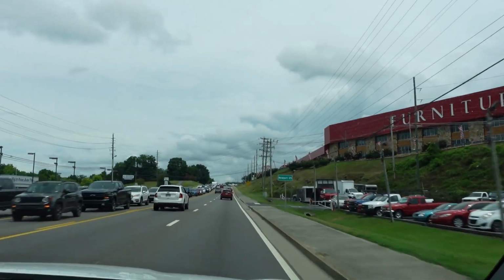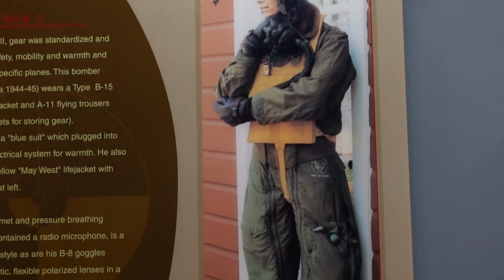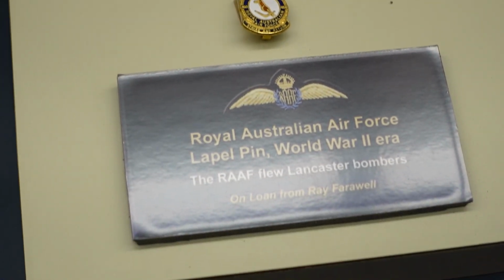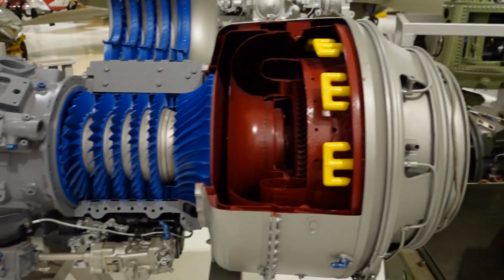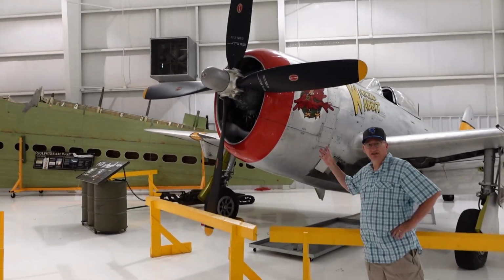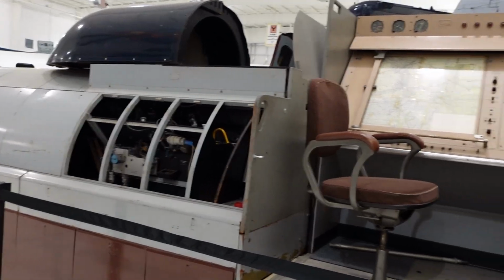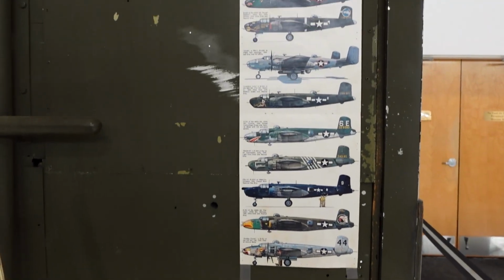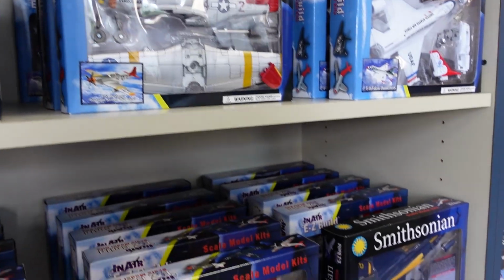Tennessee Museum of Aviation, Sevierville, TN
Tennessee Museum of Aviation